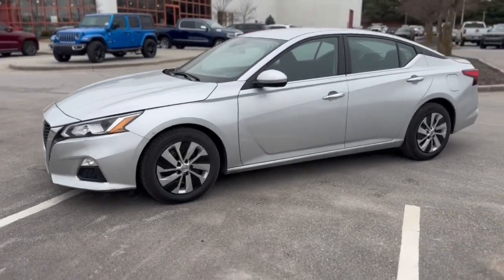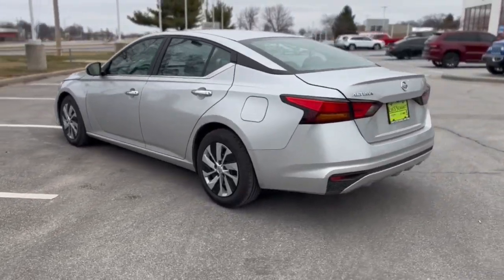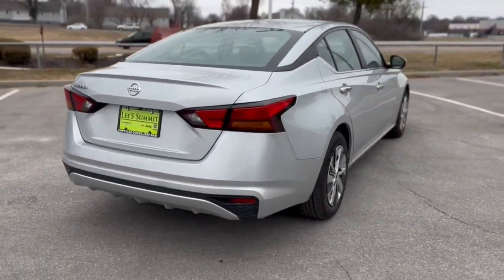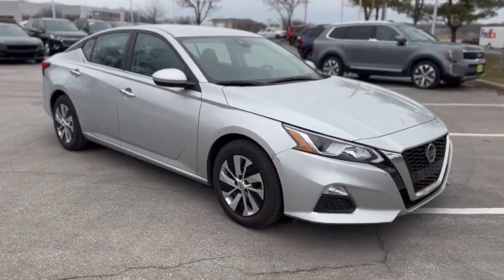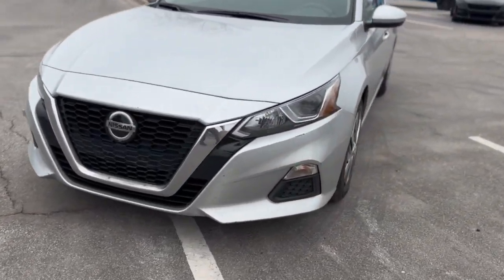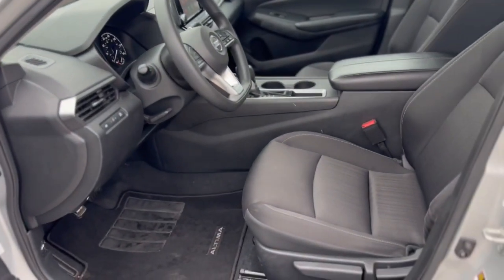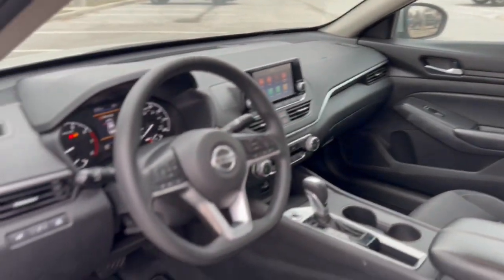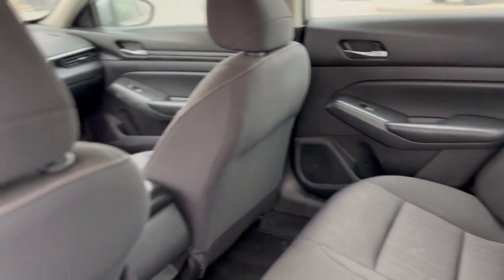2021 Nissan Altima Lee's Summit, Kansas City, Greenwood, Blue Springs, Raytown P51155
Brilliant Silver Metallic Used 2021 Nissan Altima 2.5 S available in 1051 SE Oldham Parkway, Lees Summit. Missouri at Lees Summit Dodge. Servicing the Lees Summit, Kansas City, Greenwood, Blue Springs, Raytown, MO area.

Brilliant Silver Metallic 2021 Nissan Altima 2.5 S FWD CVT with Xtronic 2.5L 4-Cylinder DOHC 16V CVT with Xtronic.brbrWE ARE OPEN FOR ALL YOUR SALES AND SERVICE NEEDS! COMPLETE ONLINE BUYING EXPERIENCE AVAILABLE! Recent Arrival!
Wheels: 16 x 7 Steel w/Full Wheel Covers|Front Bucket Seats|Cloth Seat Trim|Radio: AM/FM Audio System|4-Wheel Disc Brakes|6 Speakers|Air Conditioning|Electronic Stability Control|Front Center Armrest|Tachometer|ABS brakes|AM/FM radio|Brake assist|Bumpers: body-color|Delay-off headlights|Driver door bin|Driver vanity mirror|Dual front impact airbags|Dual front side impact airbags|Four wheel independent suspension|Front anti-roll bar|Front reading lights|Fully automatic headlights|Illuminated entry|Knee airbag|Low tire pressure warning|Occupant sensing airbag|Outside temperature display|Overhead airbag|Overhead console|Panic alarm|Passenger door bin|Passenger vanity mirror|Power door mirrors|Power steering|Power windows|Radio data system|Rear anti-roll bar|Rear reading lights|Rear seat center armrest|Rear side impact airbag|Rear window defroster|Remote keyless entry|Security system|Speed control|Speed-sensing steering|Split folding rear seat|Sport steering wheel|Steering wheel mounted audio controls|Telescoping steering wheel|Tilt steering wheel|Traction control|Trip computer|Variably intermittent wipers|Speed-Sensitive Wipers|Auto High-beam Headlights|Compressor: Not Available